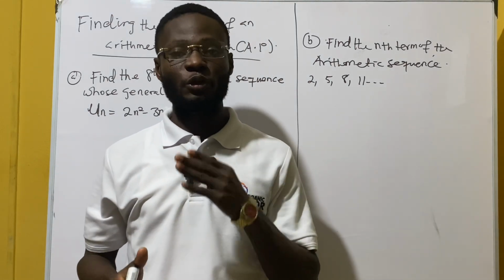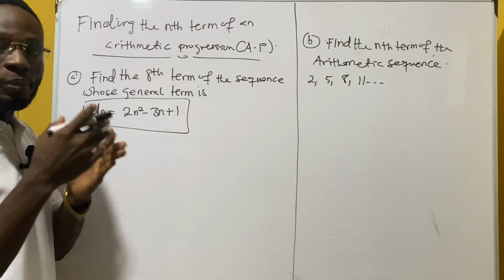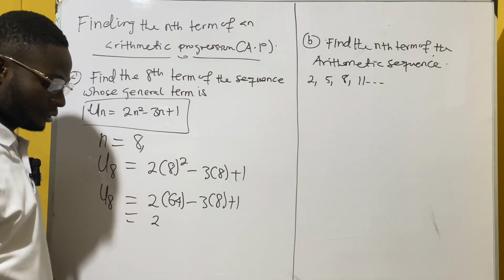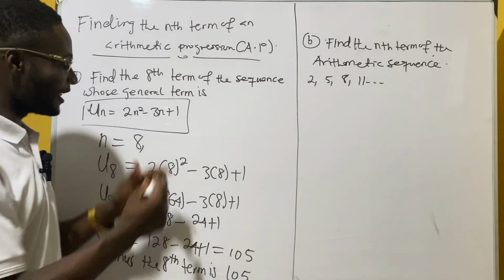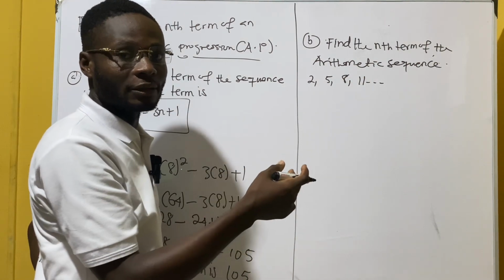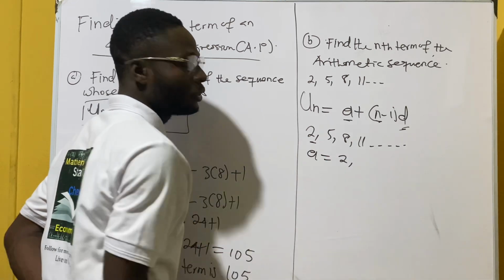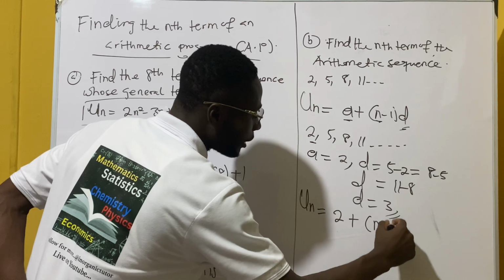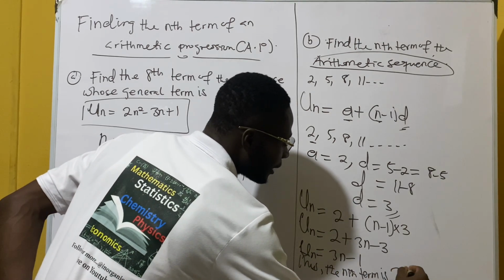How to find the nth term of arithmetic sequence||step by step problems solved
algebra An arithmetic sequence is a sequence of numbers where the difference between consecutive terms is always the same. This fixed difference is called the common difference and remains unchanged throughout the sequence. The
n
nth term of an arithmetic sequence allows us to find any term in the sequence without listing all previous terms.

Understanding an Arithmetic Sequence

An arithmetic sequence follows a predictable pattern:

Each term is obtained by adding the same value to the previous term.
The difference between any two consecutive terms is constant.
The sequence continues indefinitely in both directions.
Example of an Arithmetic Sequence:
The sequence 3, 7, 11, 15, 19, … follows a pattern where each term increases by 4. The value 4 is the common difference.

Structure of an Arithmetic Sequence

Every arithmetic sequence consists of three key components:

First Term – The starting number of the sequence.
Common Difference – The fixed amount added to each term to get the next term.
Position of a Term – The place of a term in the sequence, counted from the beginning.
If we know these three components, we can determine any term in the sequence without listing all previous terms.

Finding the
n
nth Term

The
n
nth term of an arithmetic sequence depends on three values:

The first term of the sequence.
The common difference between consecutive terms.
The position of the term we are trying to find.
To determine any term in the sequence, we use the following method:

Start with the first term.
Repeatedly add the common difference for each step until reaching the required position.
The number of times the common difference is added is always one less than the position of the term.
Example: Finding a Term in a Sequence
Consider the sequence 2, 5, 8, 11, …. The common difference is 3.

To find the 10th term:

Add the common difference 9 times since the position is 10.
The result is 29.
Thus, the 10th term of the sequence is 29.

Finding the First Term

If a term at a certain position is known along with the common difference, the first term can be determined.

Example: Finding the First Term
A sequence has a term 95 in the 20th position, and the common difference is 4.

To find the first term:

Work backward by subtracting the common difference 19 times from 95.
The result is 19.
Thus, the first term of the sequence is 19.

Finding the Position of a Term

If a specific term is known, its position in the sequence can be determined.

Example: Finding the Position of a Term
The sequence 7, 12, 17, 22, … has a common difference of 5. The term 77 is in the sequence.

To find its position:

Start from 7.
Count how many times 5 must be added to reach 77.
The answer is 15 times.
Thus, the term 77 is in position 15.

Key Takeaways

Arithmetic sequences follow a pattern of adding a constant value to each term.
The first term, common difference, and position of a term are essential to understanding the sequence.
Any term in the sequence can be found by repeatedly adding the common difference.
The first term can be determined by working backward from a known term.
The position of a term can be found by counting how many times the common difference is added to the first term.
Mastering these concepts helps in solving problems related to sequences in mathematics, finance, and real-world applications.